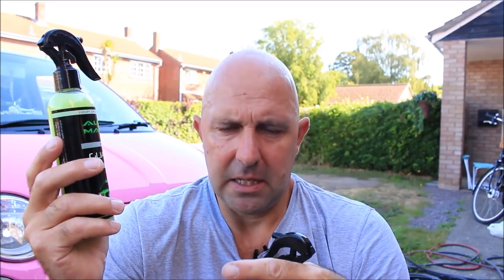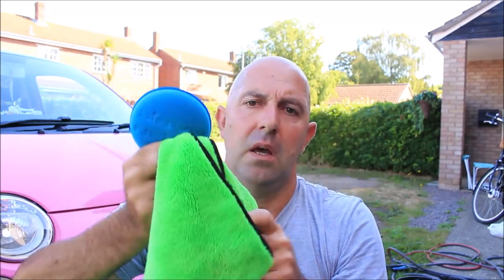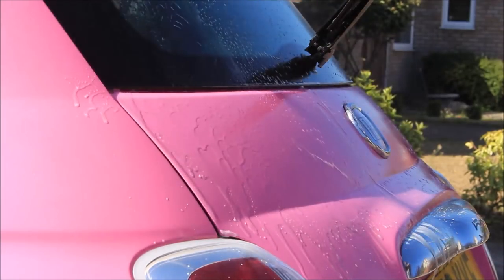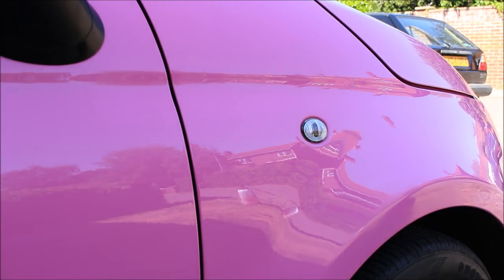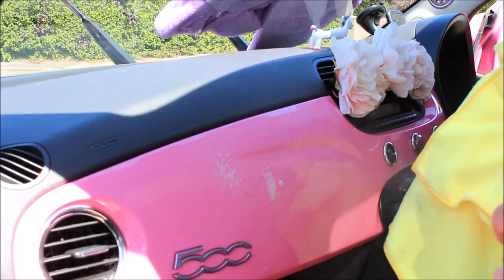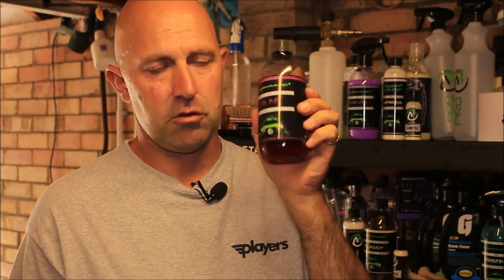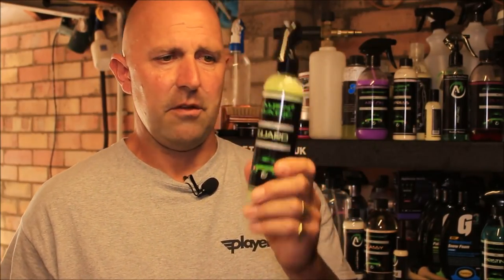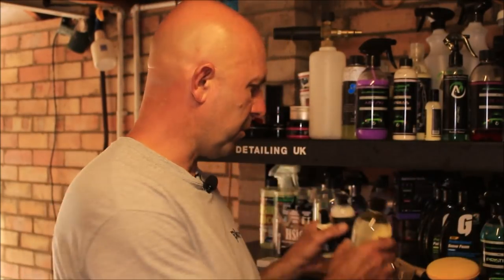Fiat 500 Pop Subscribers car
This week i get very hot and sweaty cleaning a Fiat 500 POP with some very good detailing products from Alien Magic car care
website links below including the very jazzy key shown in the intro.

Music used.First and last track.Author: Simone Geravini

I guess this was an attempt to make something Dubstep-ish, but to be honest, I like the 2-step tempo better.  Basically, the slower tempo has more energy and is a happier vibe in general.  I will make more dubstep in the future, but I just decided to try this out to brush off this sort of thing.

For a change of pace, though, I decided to play around with syncopation in the mix.  I feel like it added a lot of energy and happiness to the track. :)

*Legal notice:  The publisher of this video is the original source for the music track being presented in this video, which is entitled "".  No one entity, person or organization may take legal action against other entity, person or organization due to use or distribution of this track or modified portions of this music track.

Amazon Music: